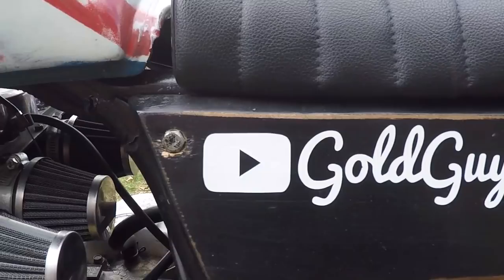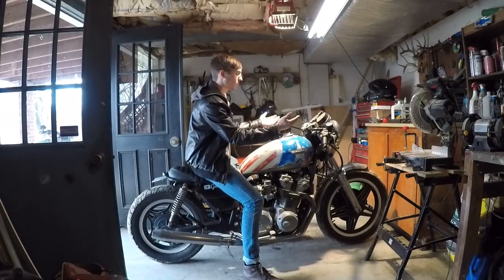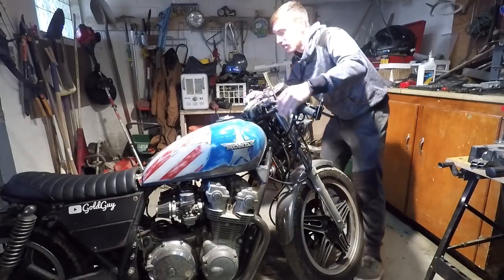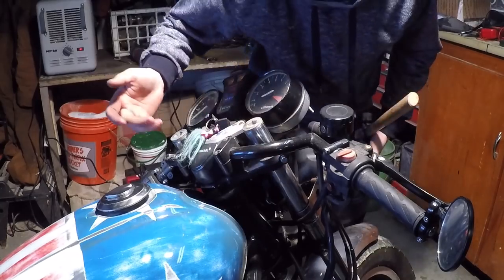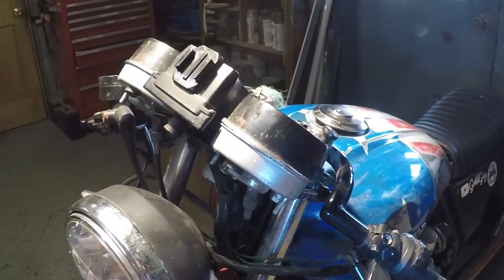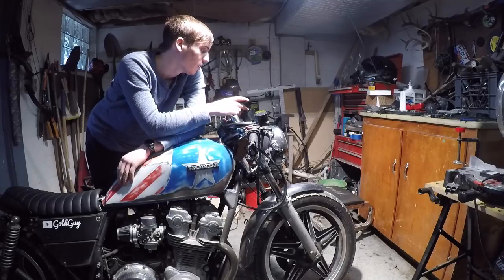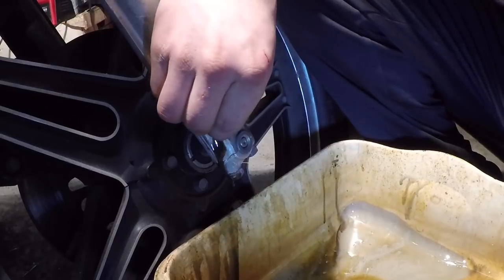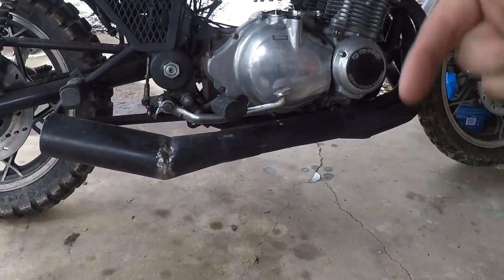Return of the Cafe Racer: Fixing the Front End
Another CB750 Cafe Racer Video after 9 months of only scrambler videos! In this video I install a new digital speedometer unit, lower the bike and lower the headlight.